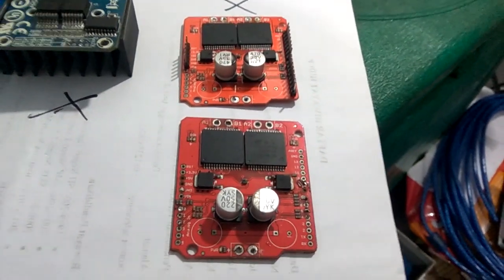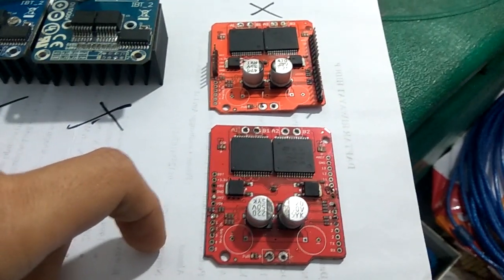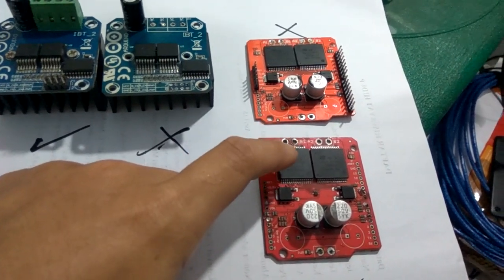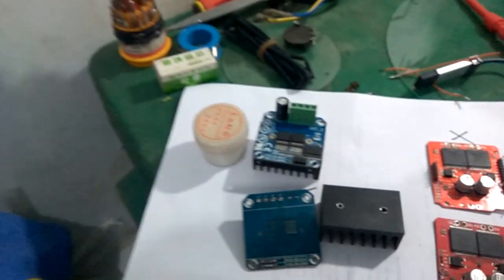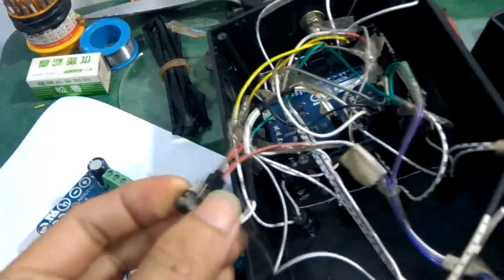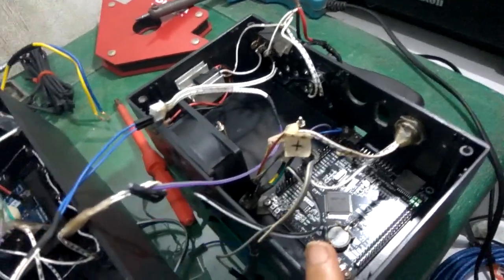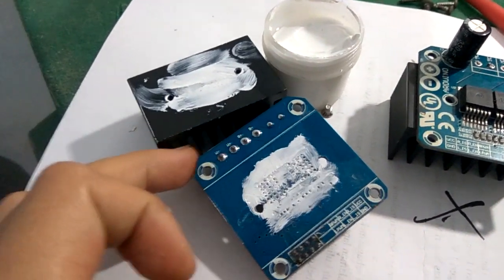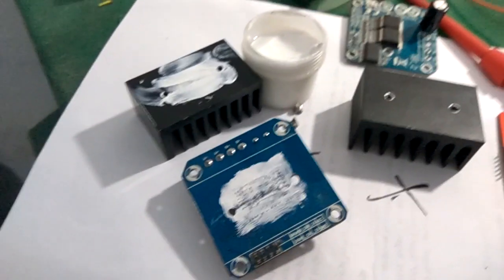TIPS & TRICK dalam DC motor driver, yang perlu dihindari dan tips biar awet. DIY Steering Wheel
kali ini aku membagikan tips buat yang mau membangun sendiri racing/driving simulator. driver yang bisa dipakai dan yang harus dihindari, dan beberapa perlakuan ekstra biar part yang dipakai bisa awet tidak cepat rusak. detail foto dari chip driver dan kode2 nya ada di akhir video...

Semoga bermanfaat

thanks...